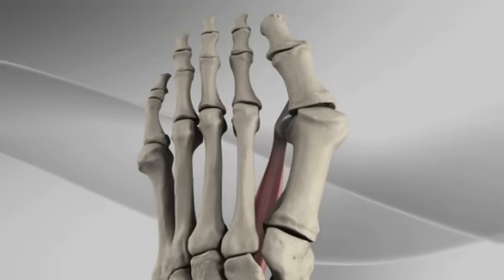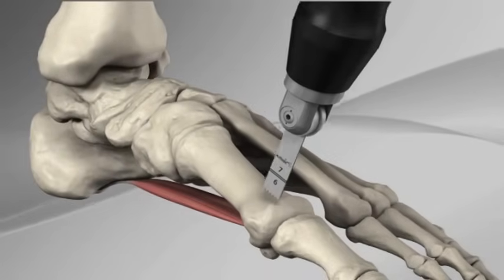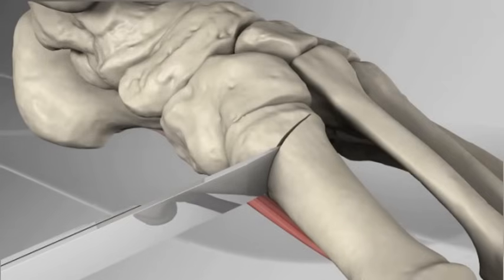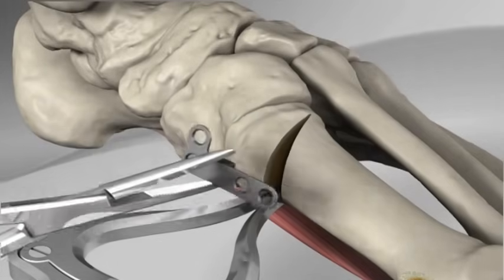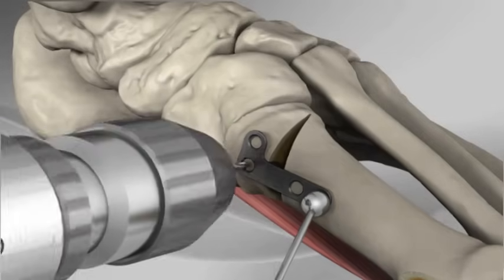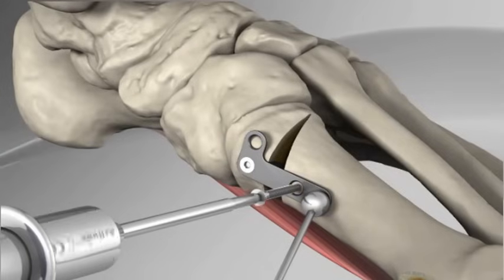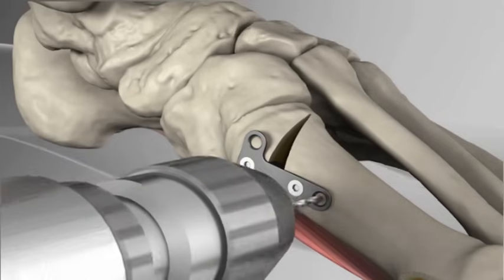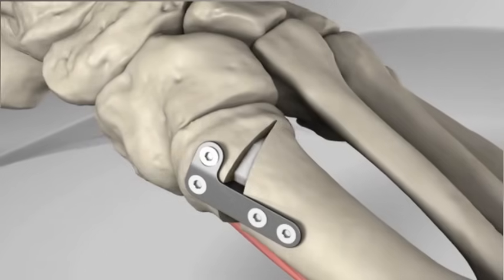First Metatarsal Proximal Opening Wedge Osteotomy with Arthrex® LPS POW Plate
The OrthoIllustrated® animation for 1st MTP fusion is an educational tool to help patients better understand the diagnosis and treatment of this orthopedic condition.